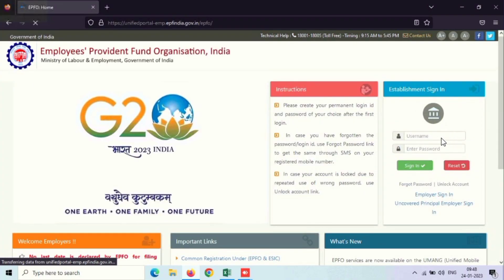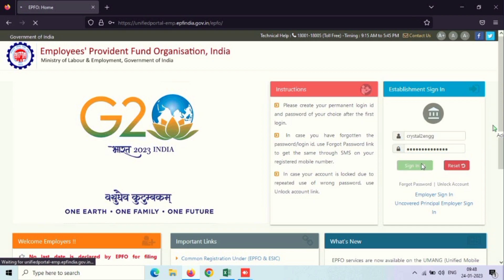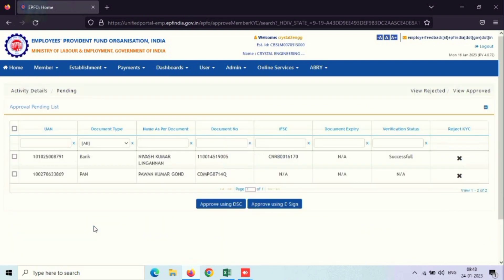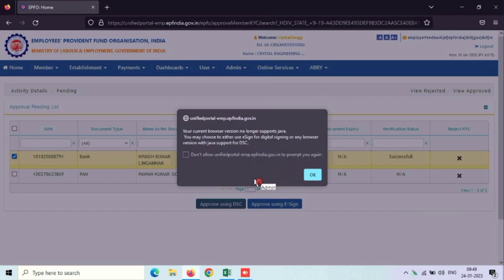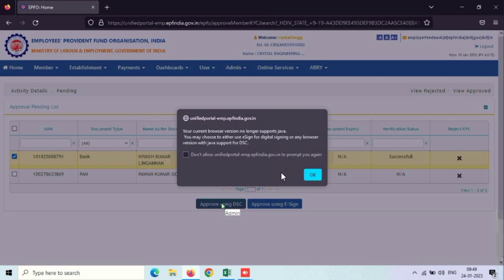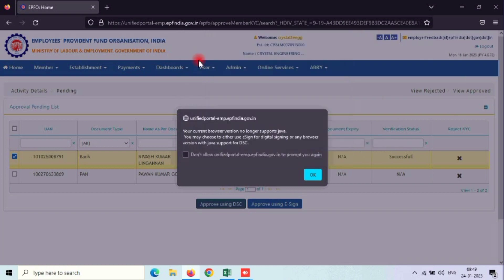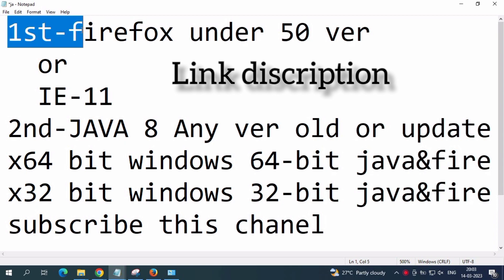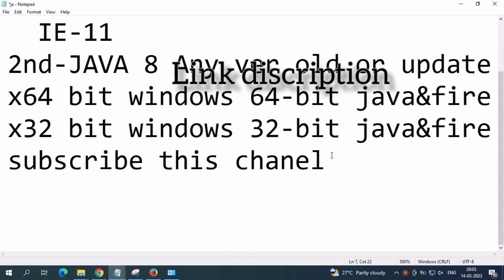your current browser version no longer supports java error on DSC KYC approval in epfo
download below
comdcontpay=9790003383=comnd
Firefox:

epass digital signature installation,4 ( Digital Certificate) How To Digitally Sign a Document using DSC Digital Certificate,How to Install Digital Signature Driver for Login PostMetric Institute on Scholarship Portal,INSTALLATION OF DIGITAL SIGNATURE CERTIFICATE,Digital Signature Certificate (DSC) Installation | Watchdata ProxKey | Features Explained,How To Add Digital Signature in Browser, Internet Explorer,STEPS TO SOLVE THE PROCESS OF JAVA SOFTWARE ERROR WHILE SIGNING THE APPROVAL OF KYC WITH DSC IN EPFO WEBSITE.Digital Signature DSC approval on EPF Portal and PF DSC java errors Browser Not Support 2020,Installing and Enabling Java Plugin to Run Java Applets in Browser

Be it income tax returns , or be it company documents , one can always digitally sign it using the digital certificates ...we have already seen how we can apply for it ...but what it is like signing a document ...so , here we  see what digitally signing a actual document feels like